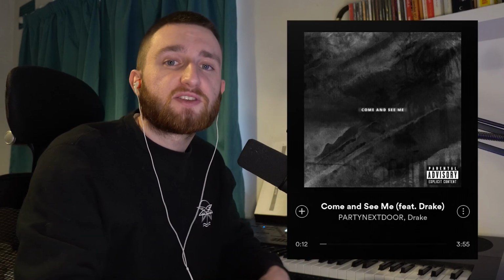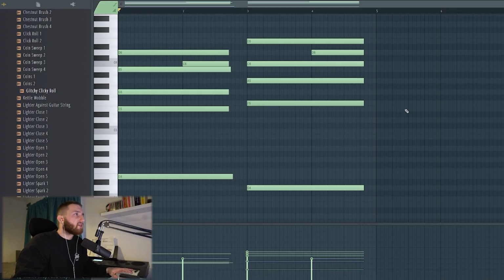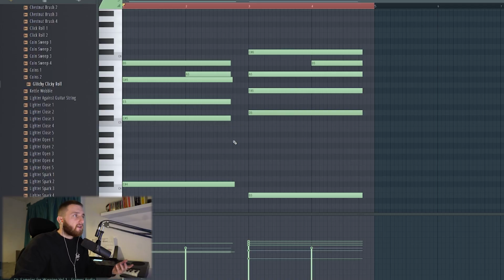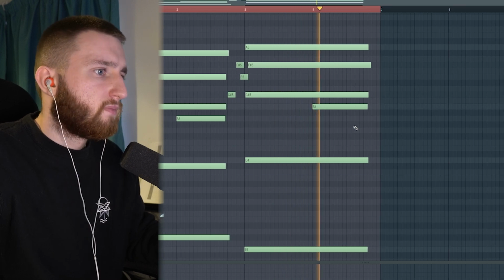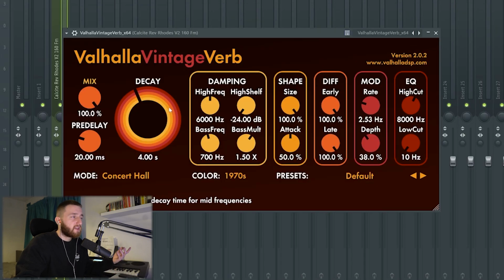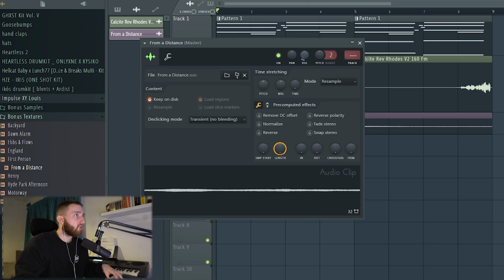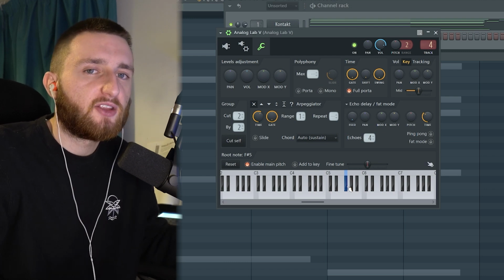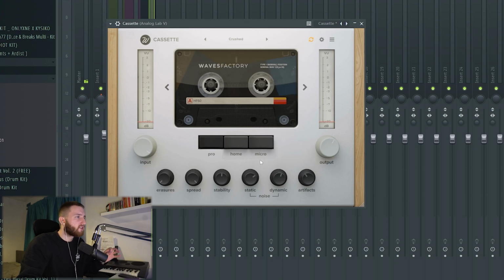use these 4 techniques & never have melody/sample block again!? (how to overcome beat block)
use these 4 techniques & never have melody/sample block again!?